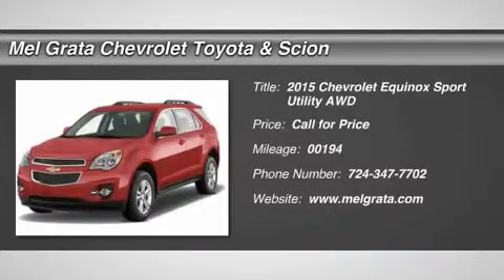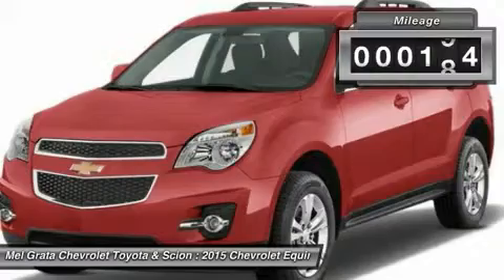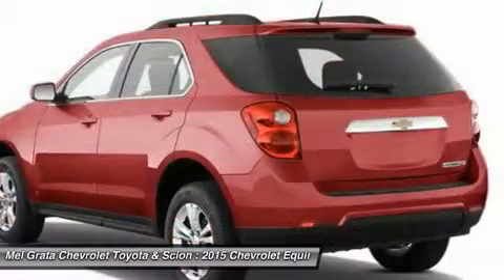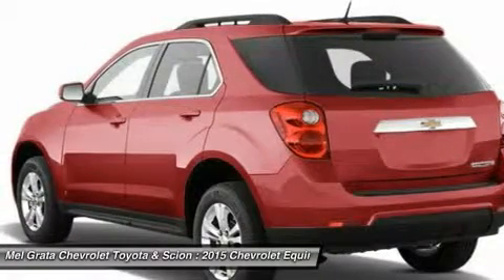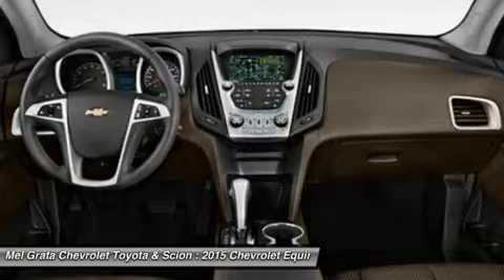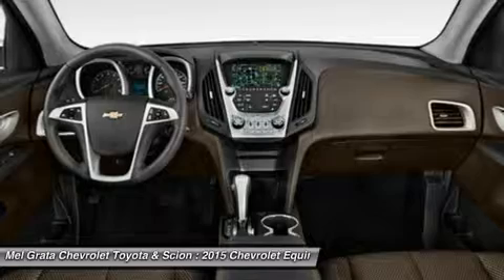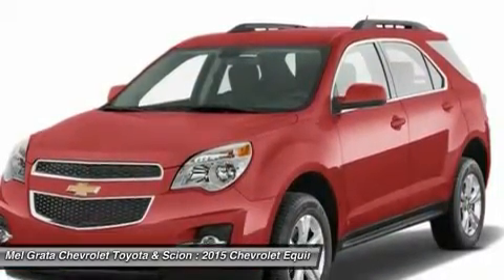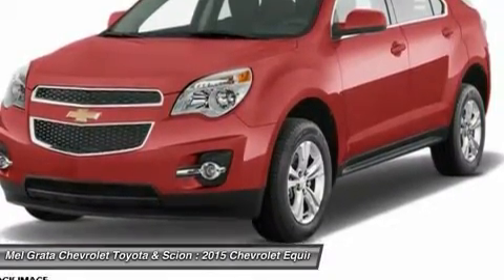2015 CHEVROLET EQUINOX Hermitage, PA 2309